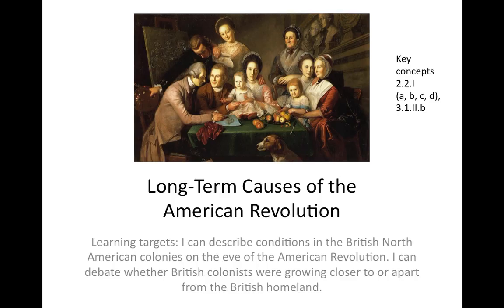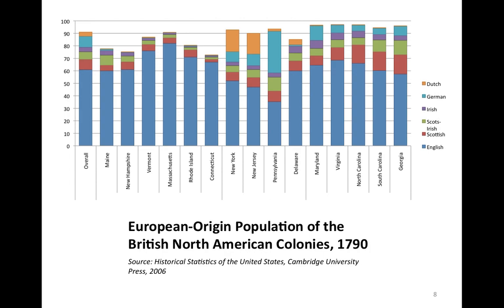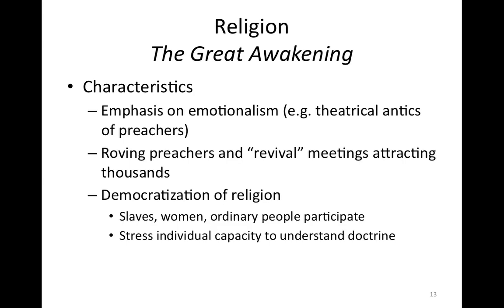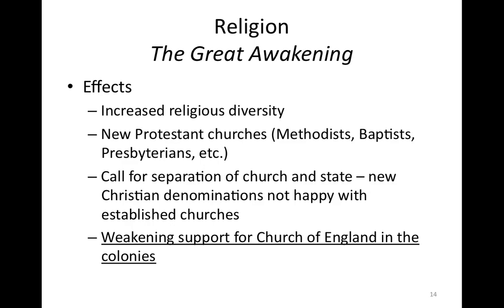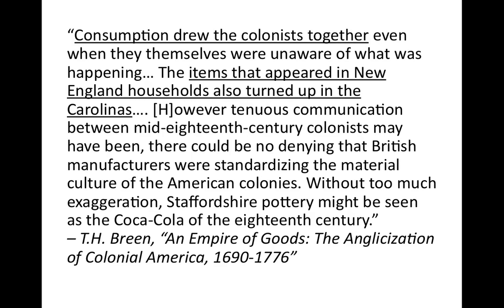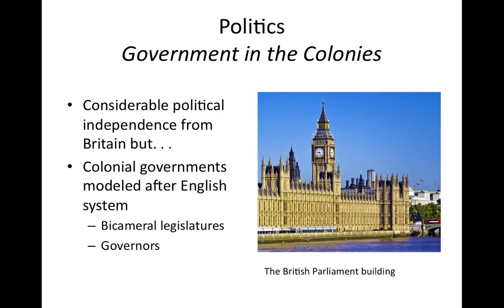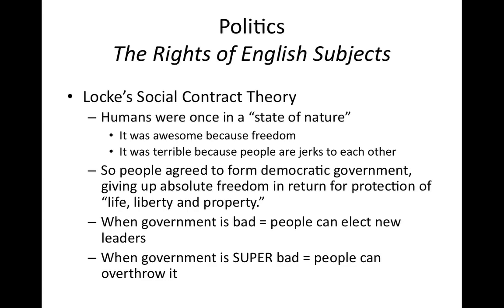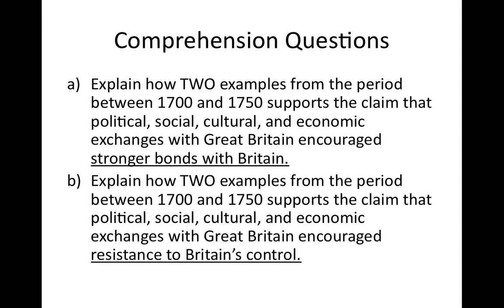Background to the American Revolution (1700-1750)